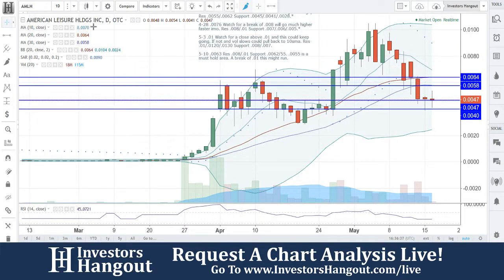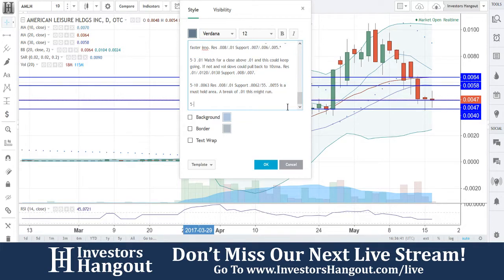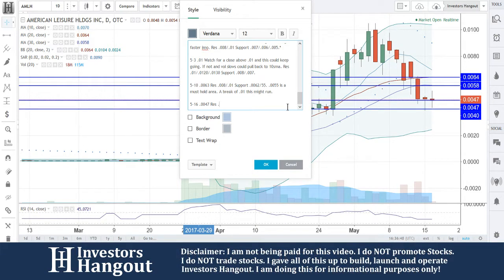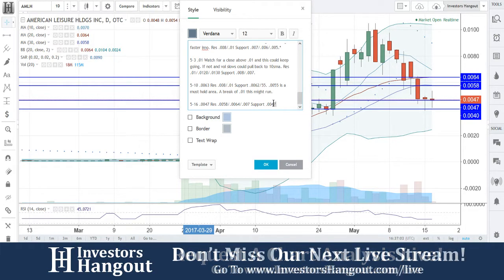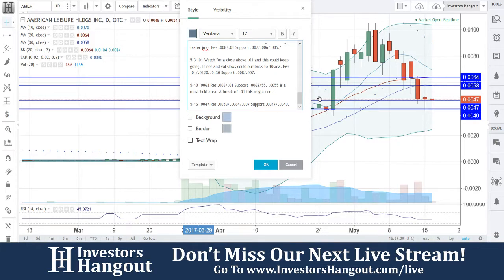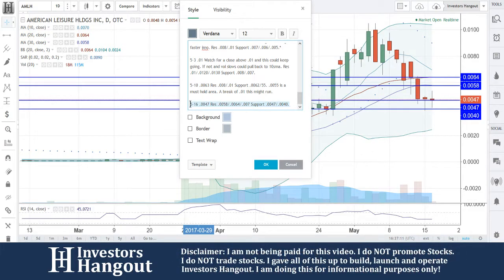AMLH Stock Live Analysis 05-16-2017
AMLH Stock Message Board & Analysis (American Leisure Holdings Inc.) explained as of 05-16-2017. $AMLH stock chart analysis along with the current stock price, filings, financials, news and a brief description of the company.